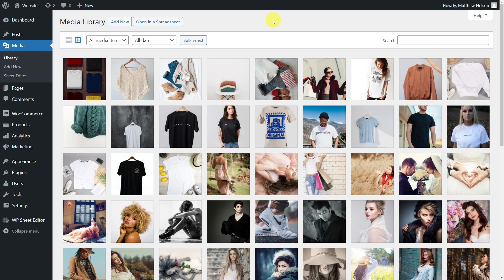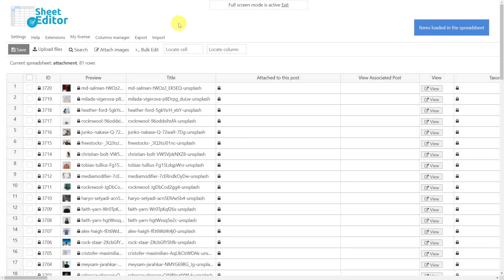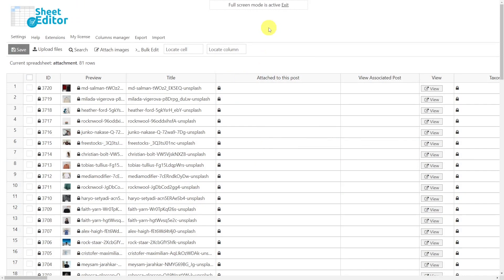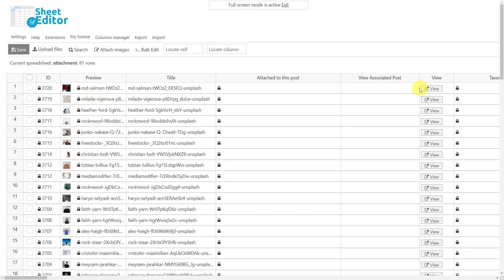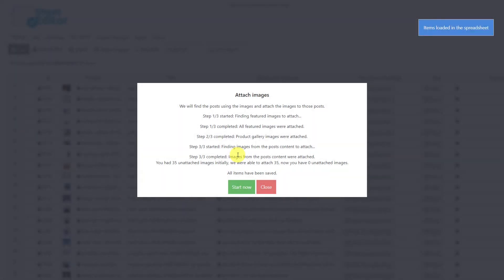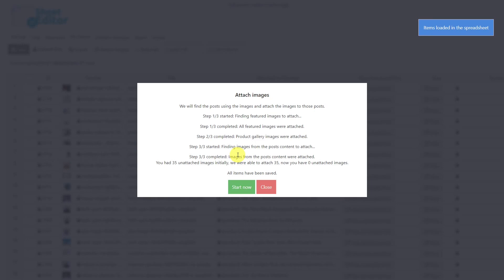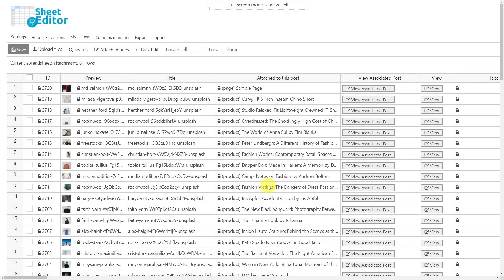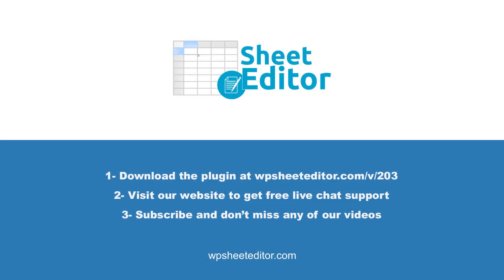WordPress – Attach Unattached Media Files to Posts or Products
Here you'll learn how to use the WP Sheet Editor plugin to attach all those media files that have not been attached to your posts, pages, products, etc.

00:36 How to attach the images automatically